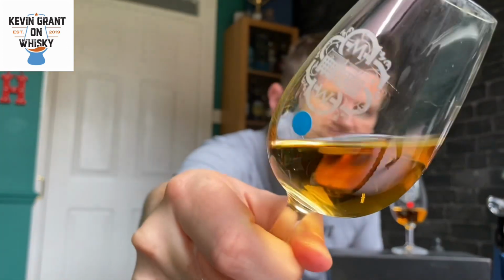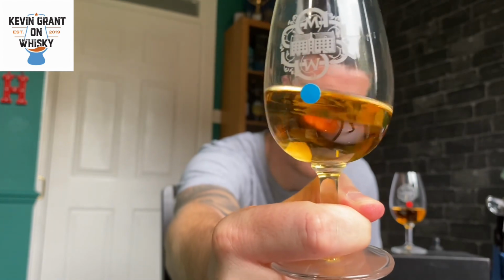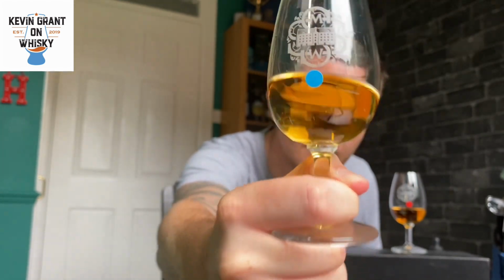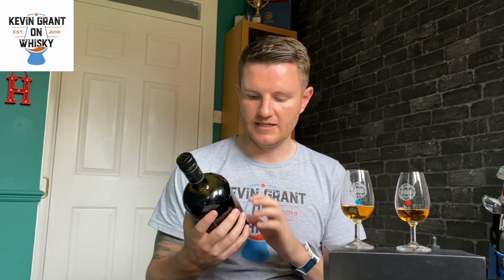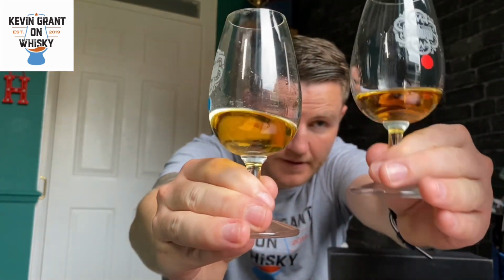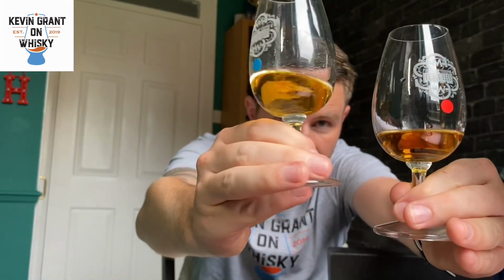Bunnahabhain 12 v Bunnahabhain Stiuireadair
This weeks review is a head to head against two similar drams and both coming from the same distillery. Let’s see how these weigh up and what comes out on top.